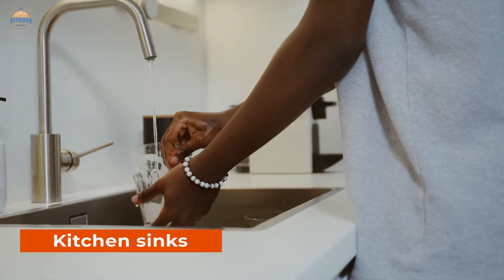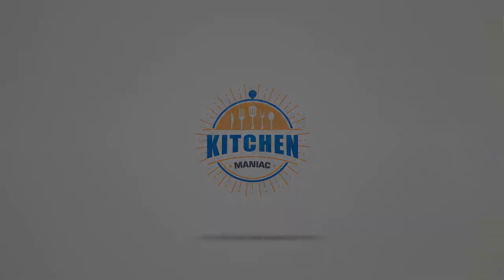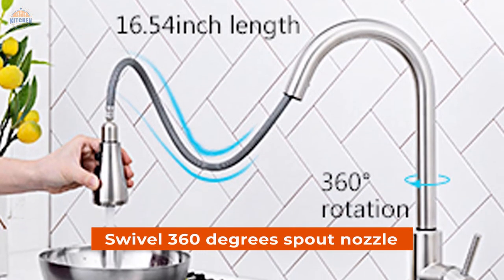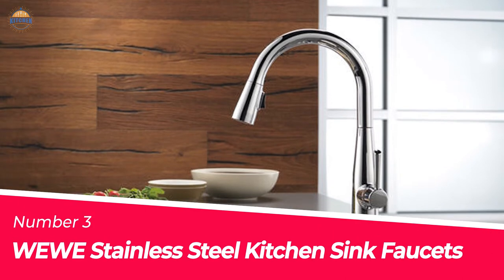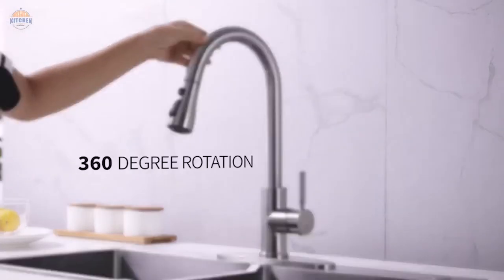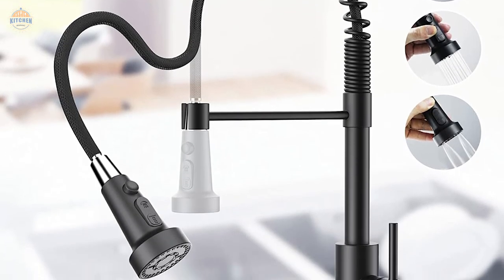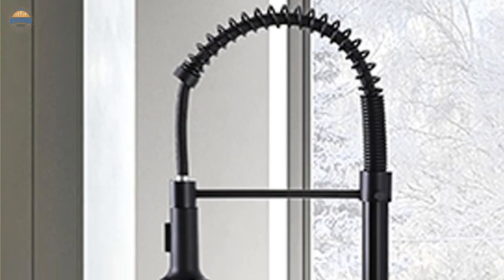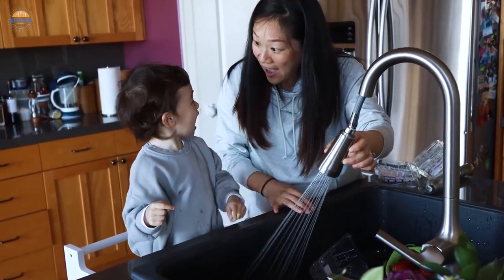Top 5 Best Kitchen Sink Faucets Review in 2023 | Buying Guide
Best Kitchen Sink Faucet featured in this Video:
00:00 Introduction
01:03 NO. 1. Qomolangma Kitchen Faucet
02:01 NO. 2. TIAHYLLE Kitchen Faucet
03:12 NO. 3. WEWE Stainless Steel Kitchen Sink Faucets
04:11 NO. 4. Gptoylife Kitchen Spring Faucets
05:07 NO. 5. DJS Kitchen Faucets with Pull Down Sprayer
06:04 BUYING GUIDE

What is a Kitchen Sink Faucet?
A kitchen sink faucet is a plumbing fixture that is used to take water from the kitchen sink to the rest of the house. This allows you to clean the dishes and cutlery in the sink without having to run back and forth to the kitchen sink.

What is the best Kitchen Sink Faucet to buy?
If you are looking for the top Kitchen Sink Faucet, then you are in the right place.